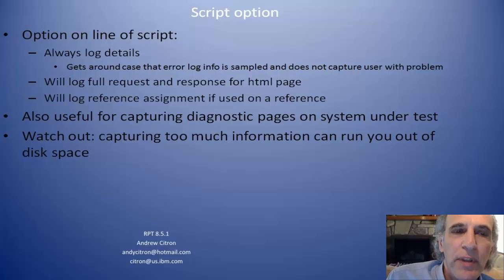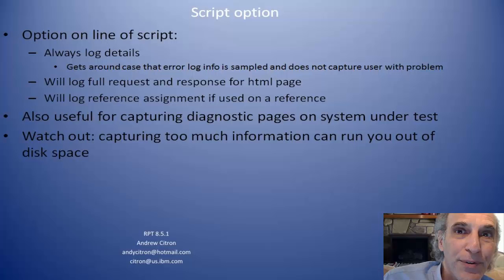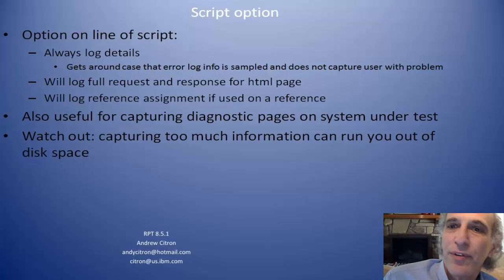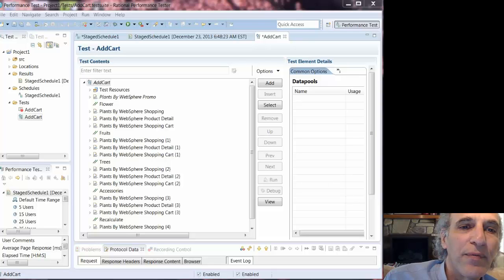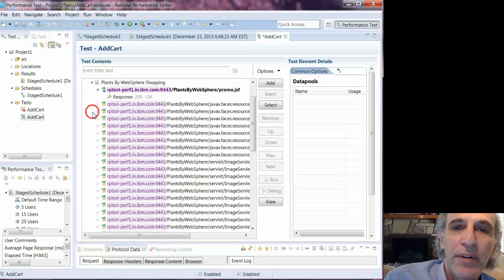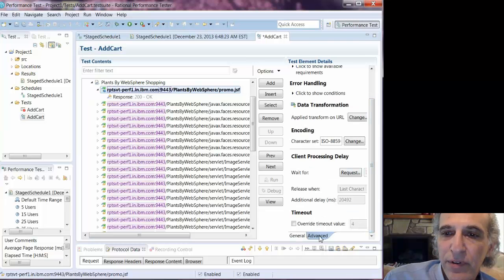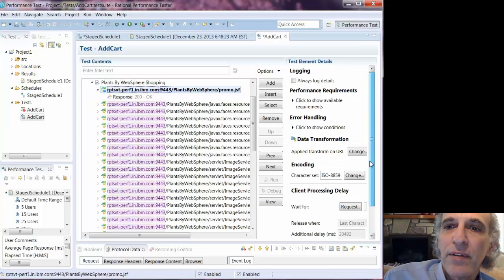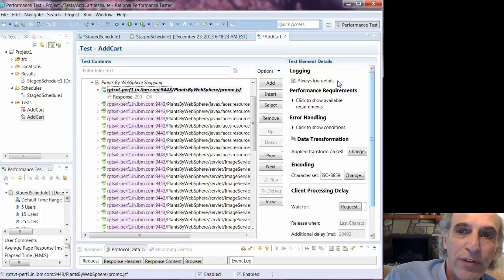Lecture 3, Part 6: Always Log Script-Line Option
Show how to 'always capture' to the Rational Performance Tester test log, certain data.  Typically RPT samples users when logging errors.  The always-log' option eases debugging.